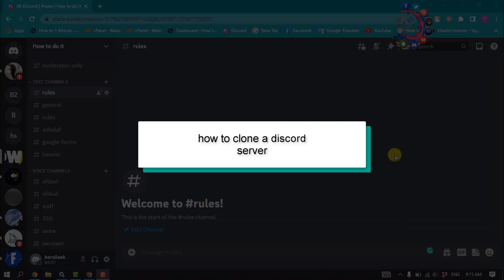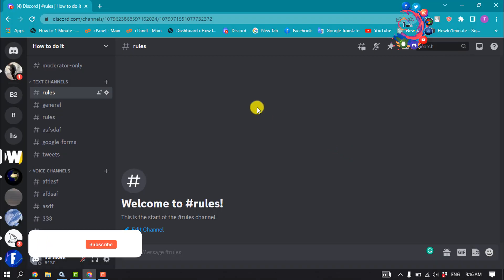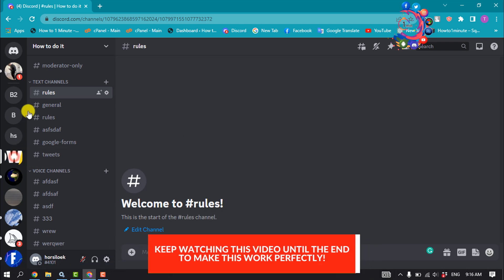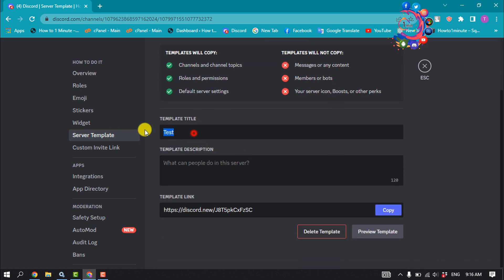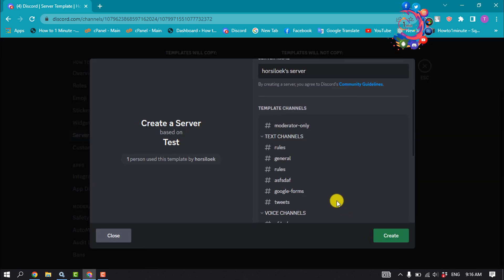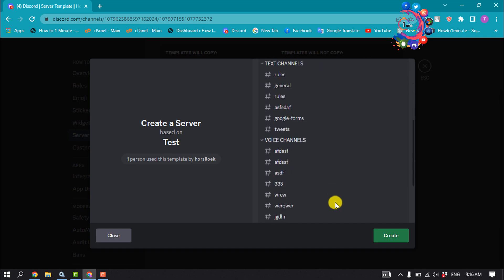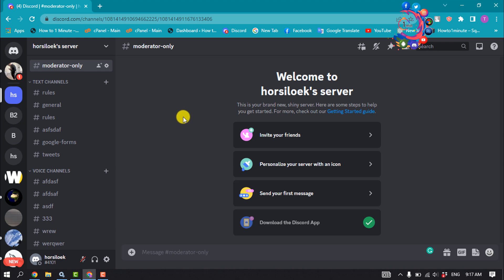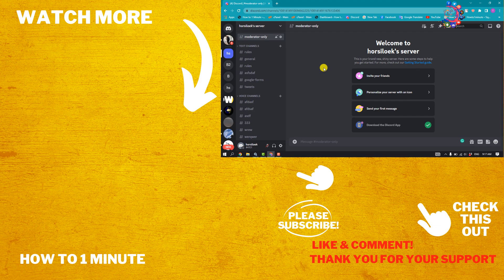How to clone a discord server 2026 | Copy Discord Server - Duplicate Discord Servers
Learn how you can copy and share Discord profile, message, channel, and server links and IDs on web, desktop, and mobile apps quickly.

0:00 Video Start
0:18 Open discord server
0:30 Select Discord server template
0:42 Clone Existing server, role, channel, permission
1:00 Outro